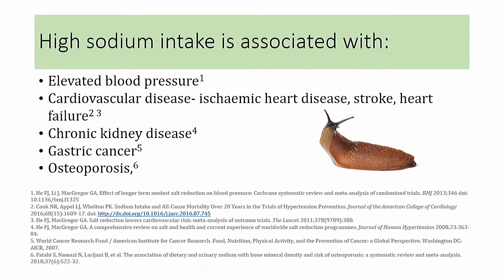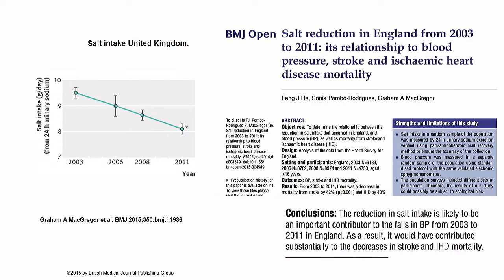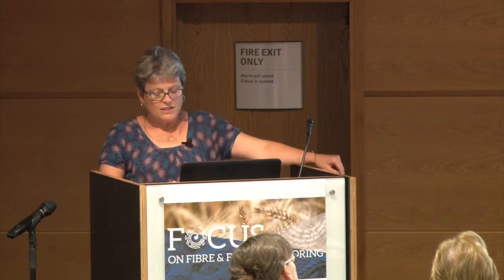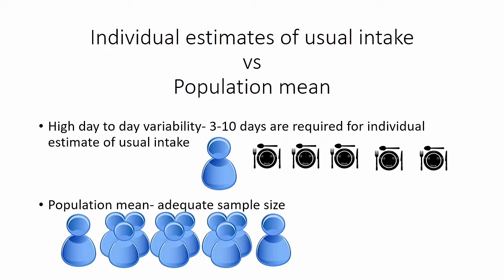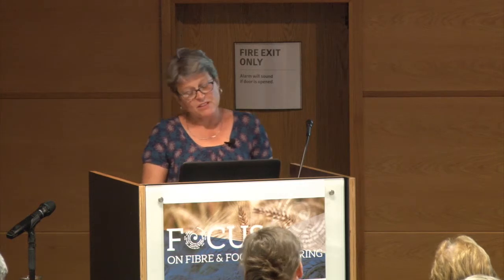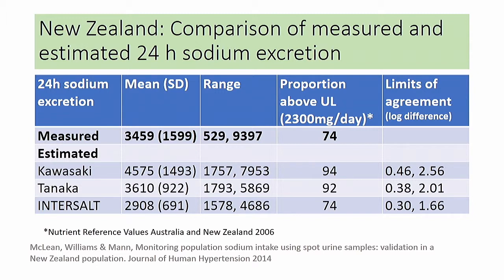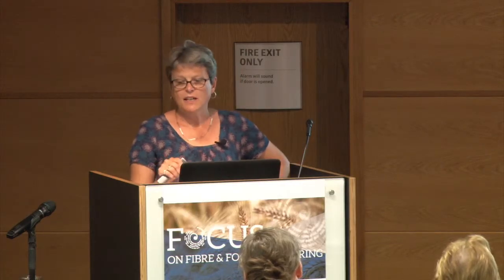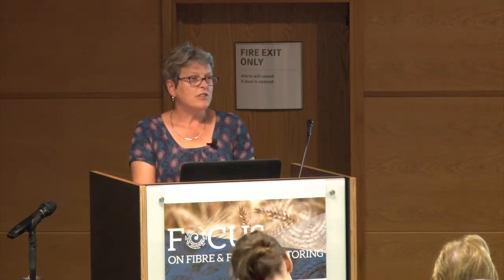Measuring population sodium intake: a WHO priority but how should we do it? - Rachael McLean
Dr Rachael McLean (University of Otago) on Measuring population sodium intake:  a WHO priority but how should we do it? at the Focus on Fibre and Food Monitoring Symposium in Dunedin, New Zealand on 11-12 February 2019.

The Focus on Fibre and Food Monitoring Symposium was co-hosted by EDOR, the Healthier Lives National Science Challenge and the Riddet Institute.